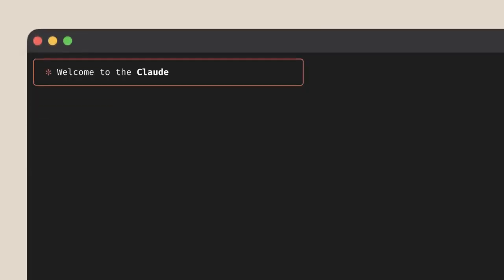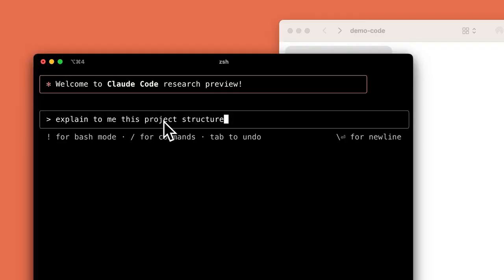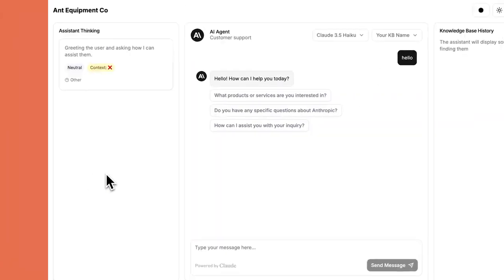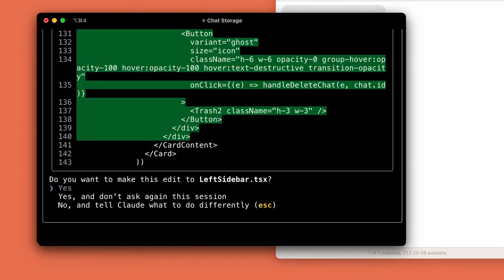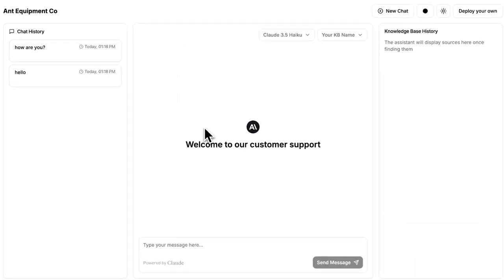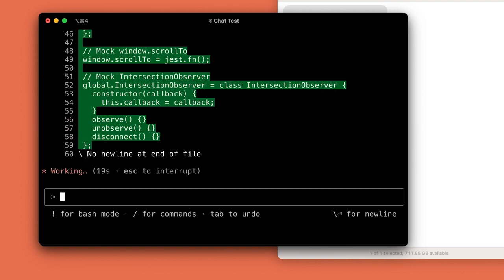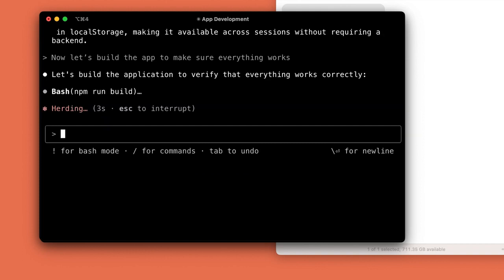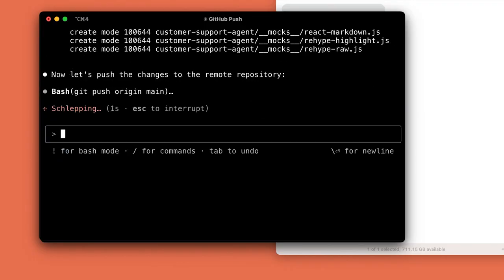Introducing Claude 3.7 sonnet & Claude Code.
Early testing has demonstrated Claude's leadership in coding capabilities. Cursor noted that Claude is best-in-class for real-world coding tasks, with improvements in handling complex codebases and advanced tool use.